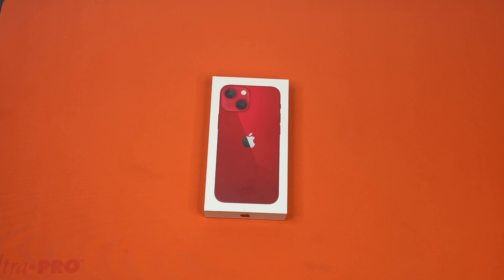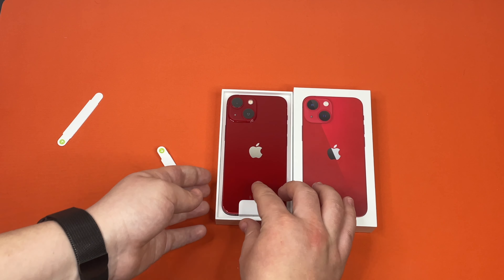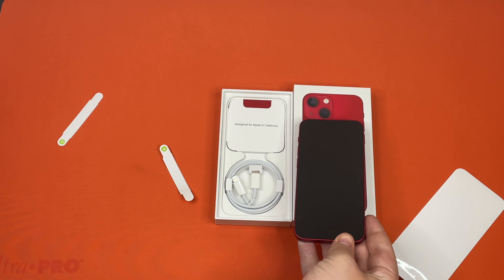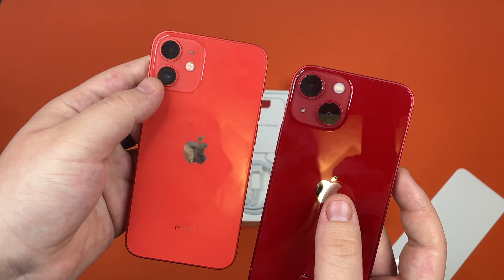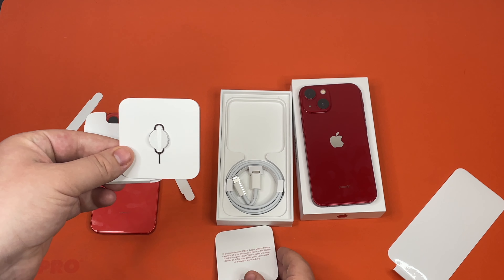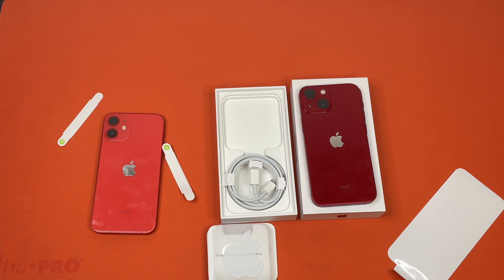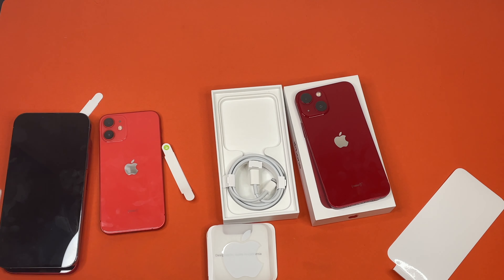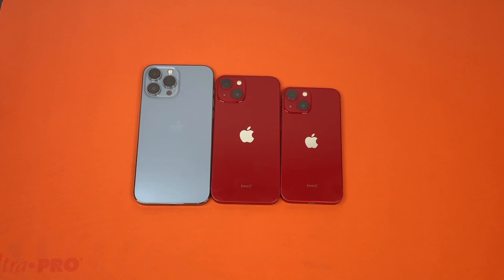Apple iPhone 13 Mini Unboxing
Today we are unboxing the iPhone 13 Mini for you guys! Join us as we see the minor differences between the iPhone 12 Mini and the iPhone 13 Mini, we also do a size comparison with the iPhone 13 and the iPhone 13 Pro Max.

Let us know what you guys think of the new iPhone 13 Mini below.

-- Gear Used --
Studio Lights
Apple iPhone 12 Pro Max
Anti-Static Mat

-- Credits --
Presenter: Raven Tachibana
Editor: Raven Tachibana
Thumbnail: Raven Tachibana